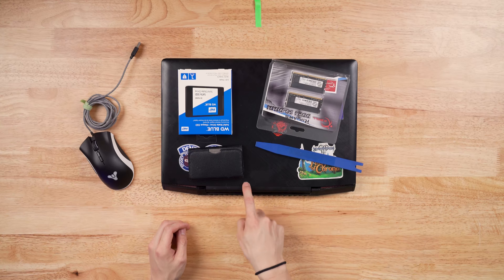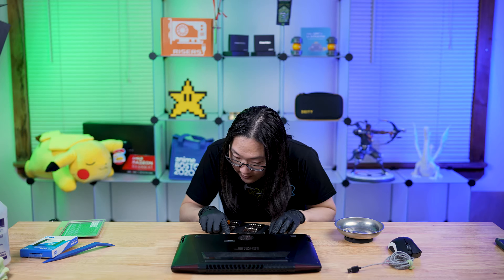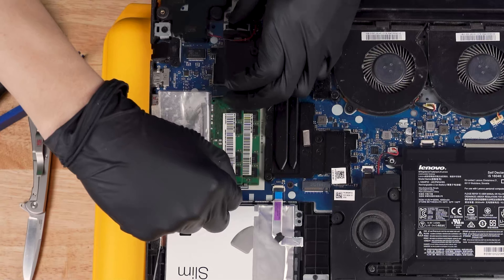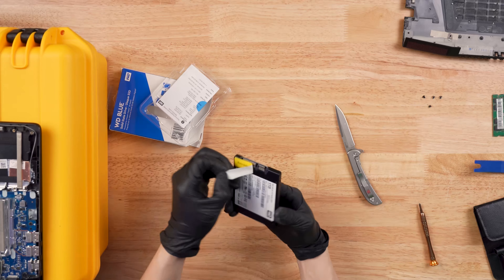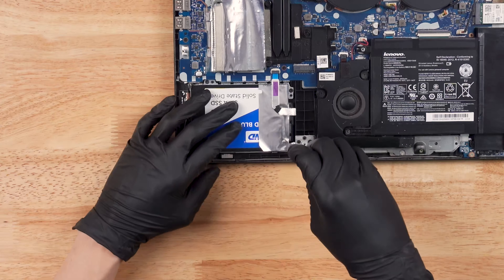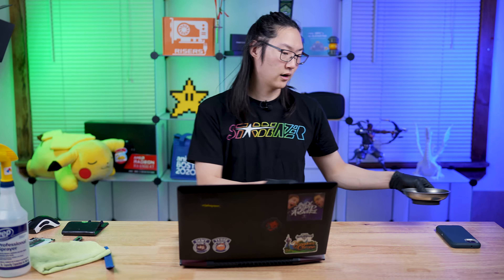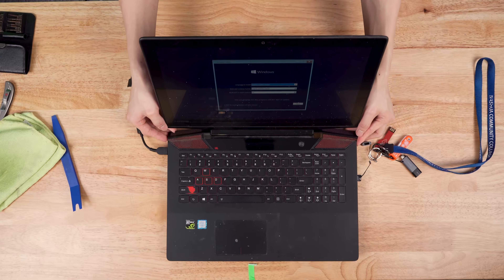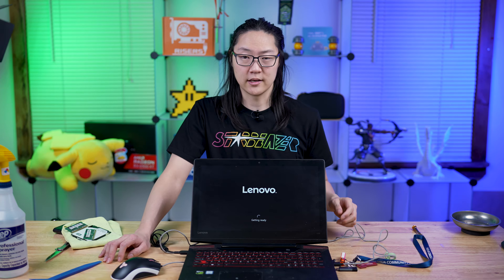Old Slow Laptop? Make it faster for less than $200!!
Have a old laptop? for under $200.00 you can make it run like (or very close to) a modern computer! we upgrade a friends laptop with more ram and a new fast SSD. You can do this on almost any laptop; we don't mention the exact laptop this is because every laptop is different. However they are very similar in procedure.
Oh and yes i'm going to fix my Audio/Mic. Need a camera operator. DOING IT SOLO BABY!

0:00 Intro
0:54 PREGO LAPTOP cleaning
1:40 Removing Bottom cover
2:40 hidden plastic tabs
3:15 How to remove Laptop RAM
3:51 HD removal
4:38 NEW SSD Installation
6:27 Verification of function prior to assembly
6:55 reassembly
8:43 boot order HOT keys & OS installation
10:27 Conclusion & RED Data gone forever key???

Parts and things Mentioned in this video:
1TB WD Blue SSD
Tool Kit